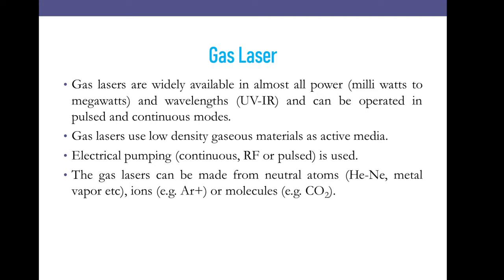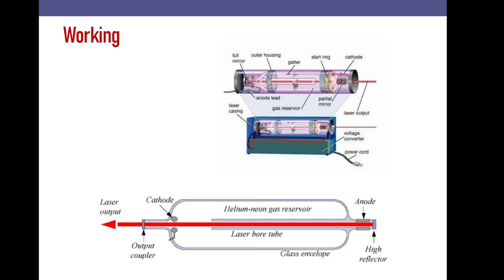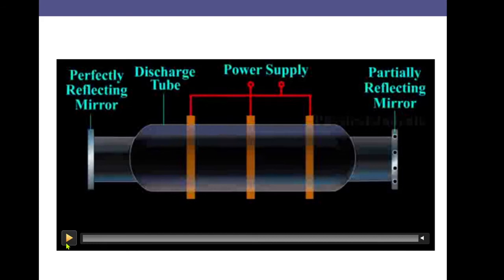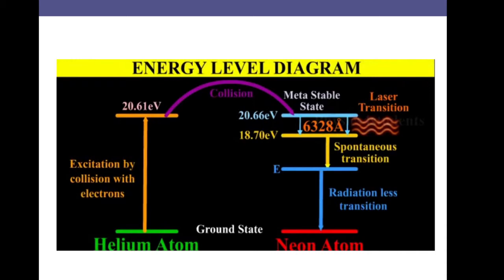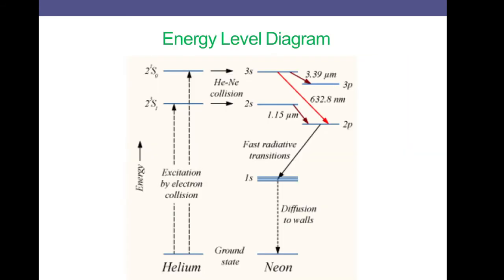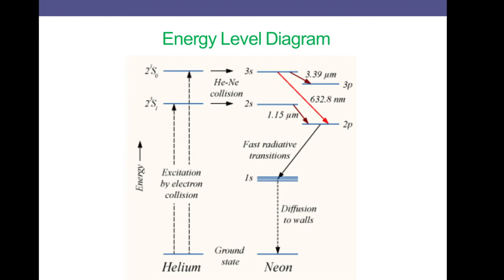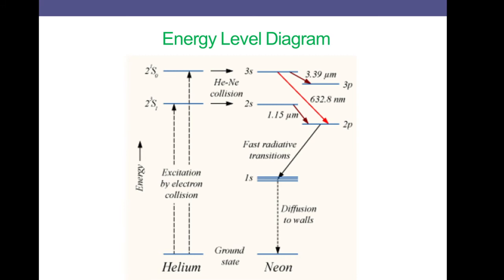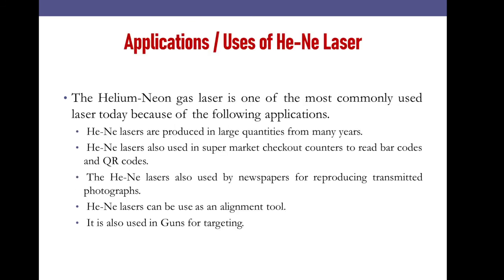Laser- Part 3 (He-Ne Laser)